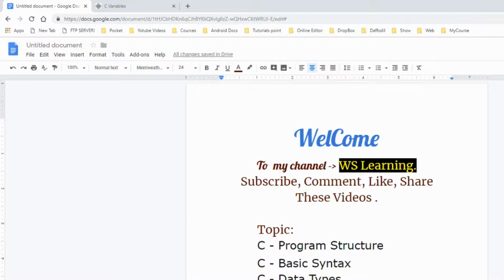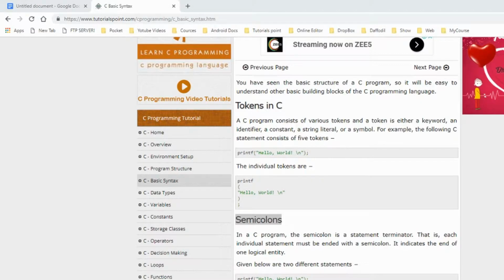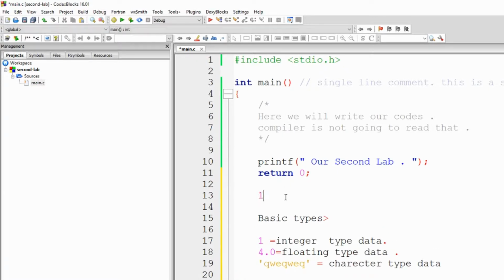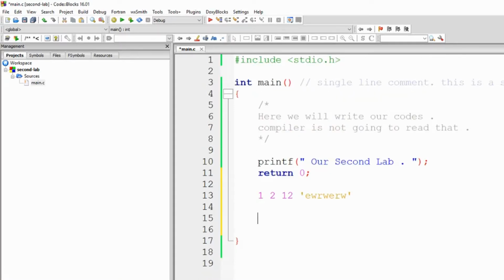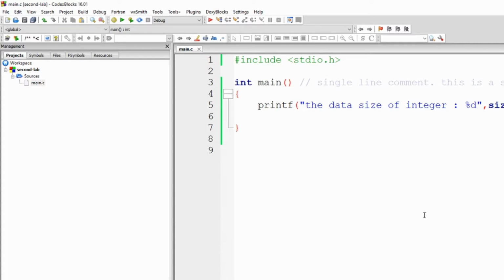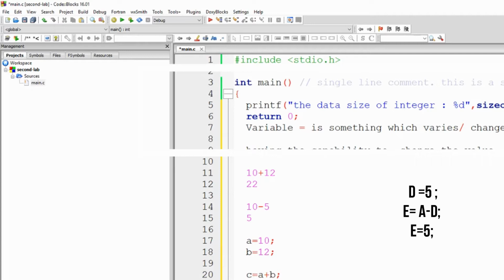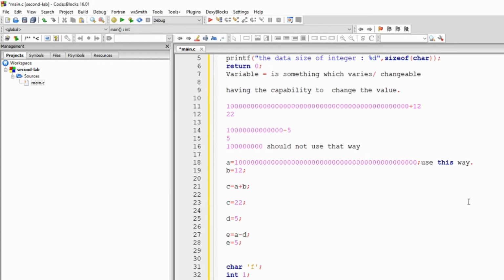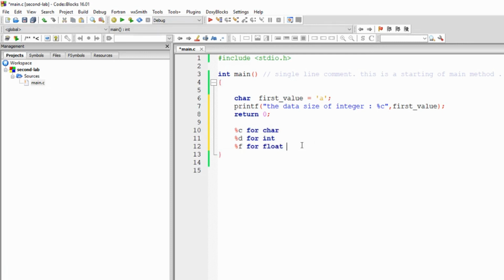The detail discussion about project structure, syntax, data types , variables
A C program basically consists of the following parts −

Preprocessor Commands
Functions
Variables
Statements & Expressions
Comments

Data types
 in c refer to an extensive system used for declaring variables or functions of different types. The type of a variable determines how much space it occupies in storage and how the bit pattern stored is interpreted.

A variable is nothing but a name given to a storage area that our programs can manipulate. Each variable in C has a specific type, which determines the size and layout of the variable's memory; the range of values that can be stored within that memory; and the set of operations that can be applied to the variable.

The name of a variable can be composed of letters, digits, and the underscore character. It must begin with either a letter or an underscore. Upper and lowercase letters are distinct because C is case-sensitive.